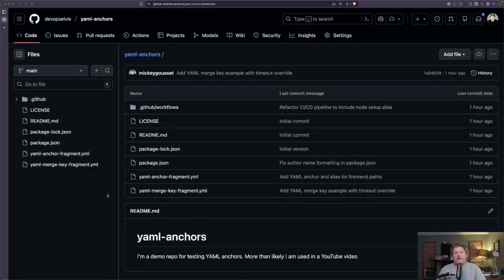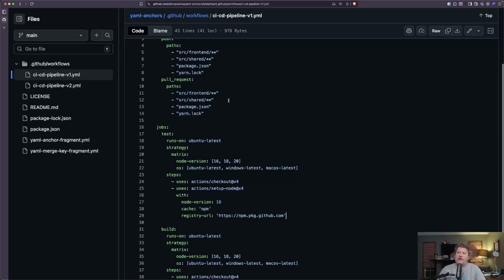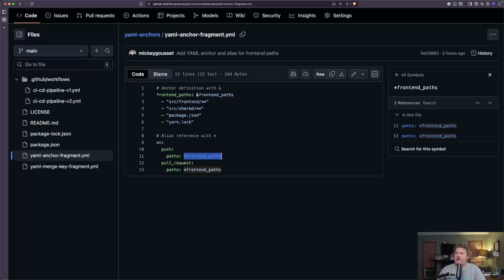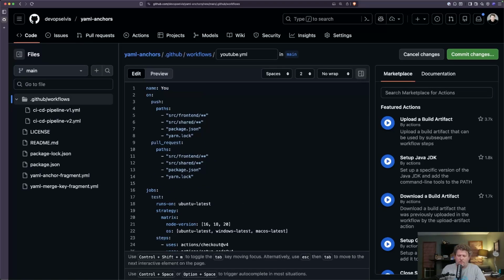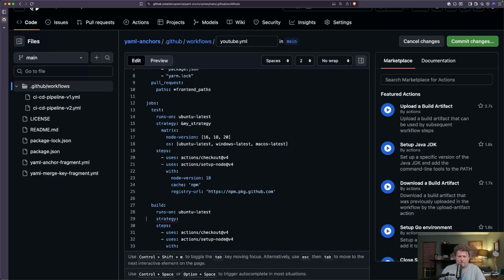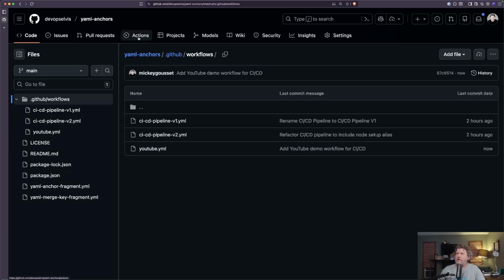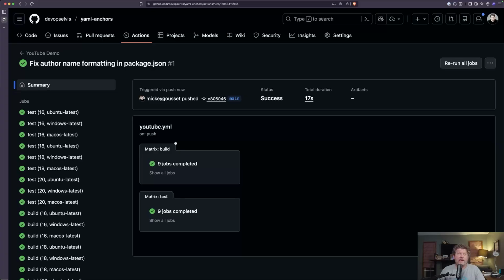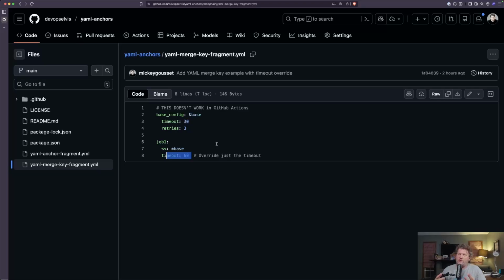GitHub Actions YAML Anchors: Stop Repeating Yourself in Workflows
GitHub just rolled out support for YAML anchors in Actions workflows! But when should you use them instead of reusable workflows or custom actions? In this video, I'll show you exactly when YAML anchors shine and when they don't.

🎯 What You'll Learn:
• What YAML anchors, aliases, and merge keys are
• Real-world use cases where anchors beat reusable workflows
• Why GitHub Actions doesn't support merge keys
• Live demos of anchors reducing workflow repetition
• When to use anchors vs. reusable workflows vs. custom actions